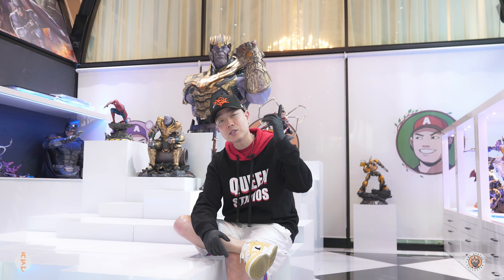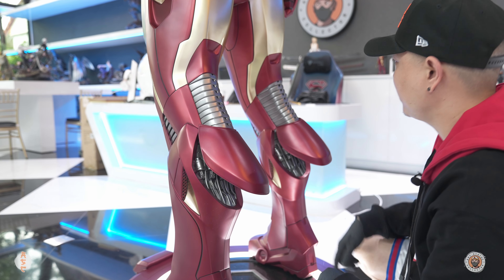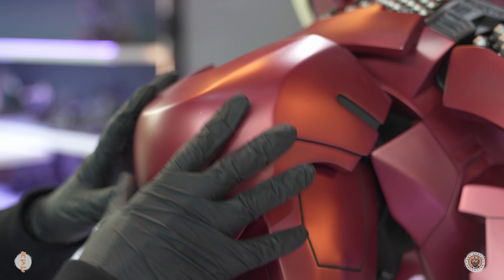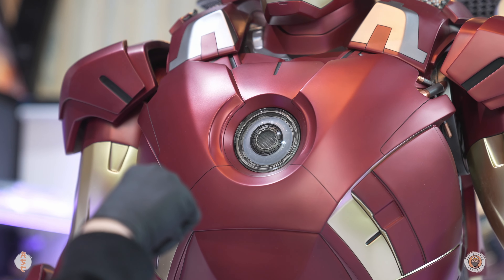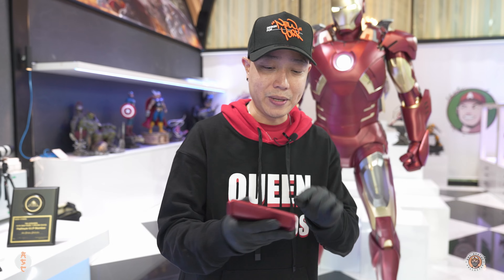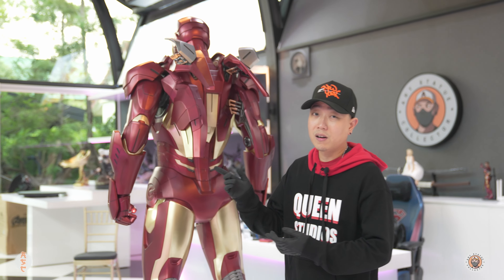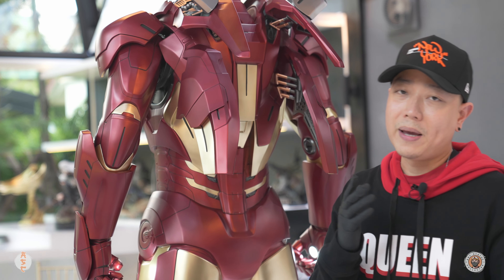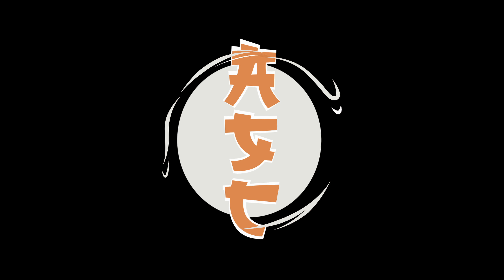1:1 Scale Ironman Mark VII Review | Queen Studios Collectibles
1:1 Scale Ironman Mark VII Review | Queen Studios Collectibles

Check out the 4K video of this life size Mark VII and my full review of it. Let me know what you guys think of it down in the comment.